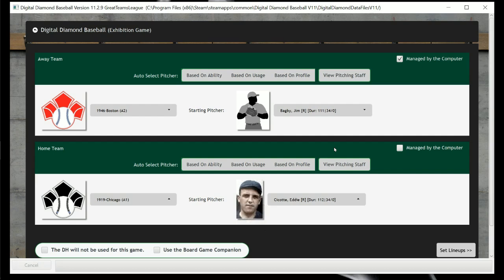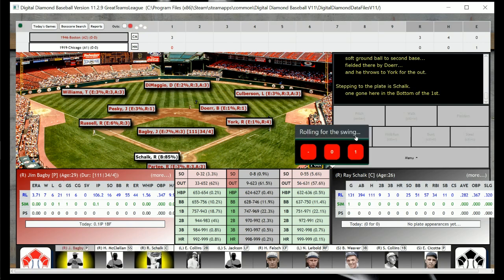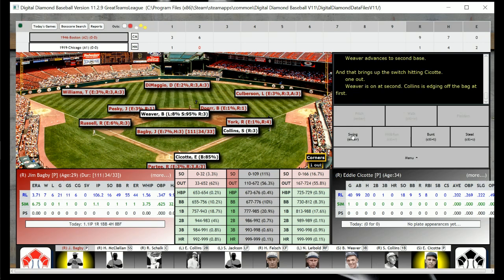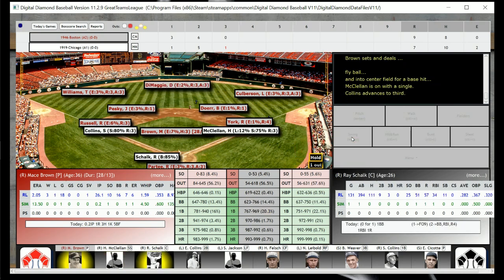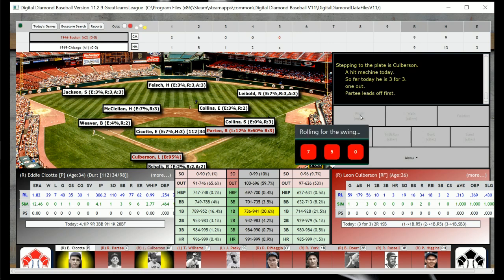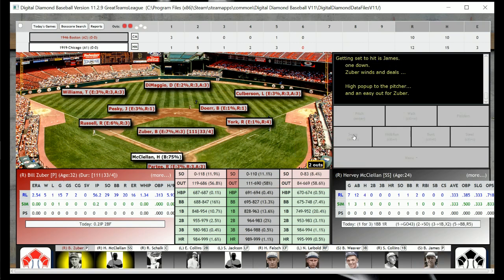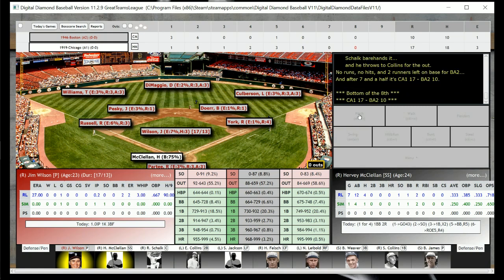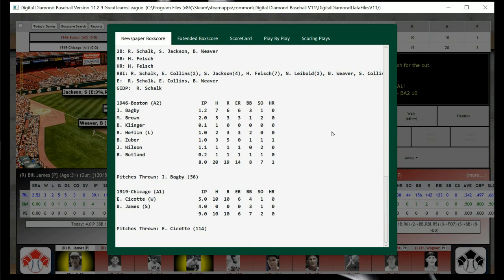DIGITAL DIAMOND Baseball: 1946 Red Sox Battle Shoeless Joe's White Sox in a wild game!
This is a game from Digital Diamond's Great Teams league...the 1946 Boston Red Sox face off in a wild game against the 1919 Chicago White Sox!